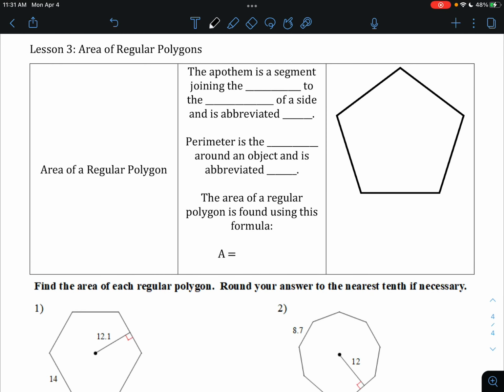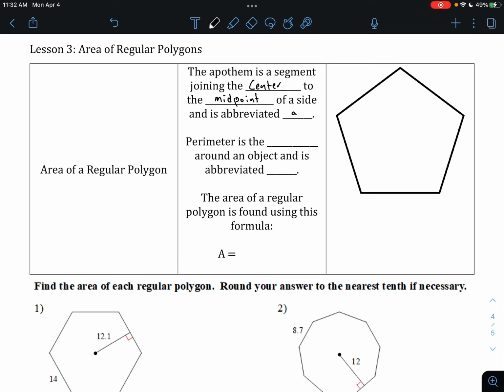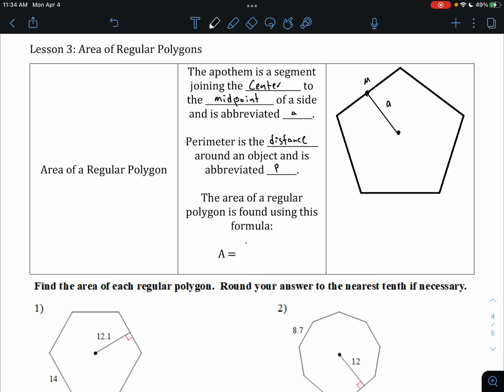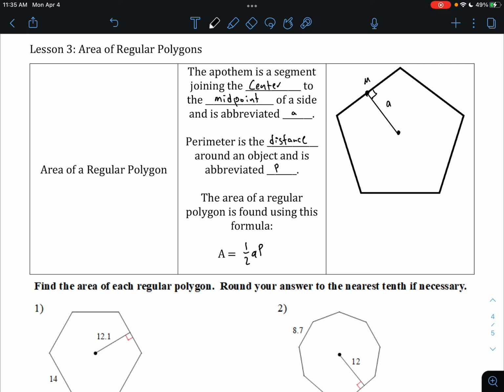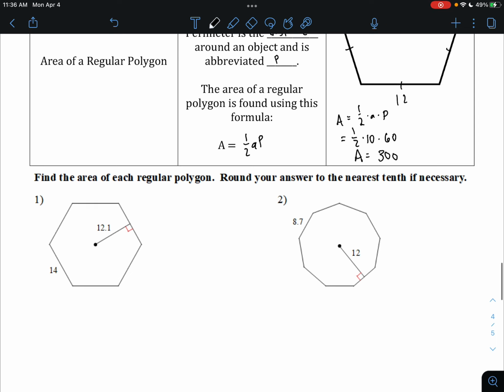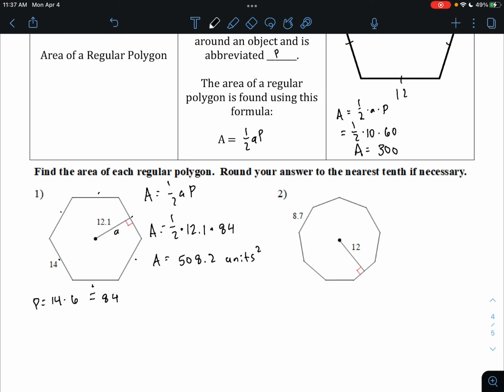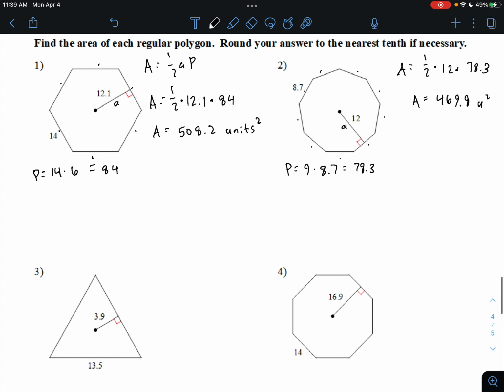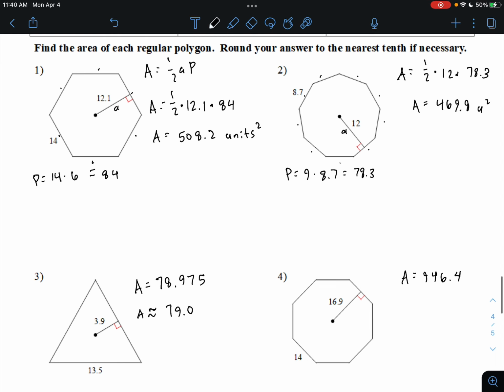Area of Regular Polygons